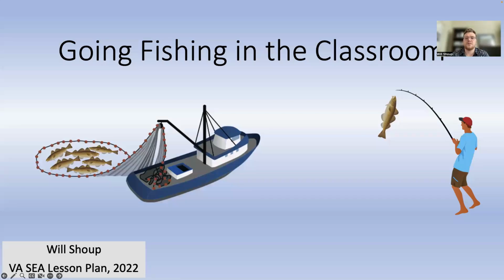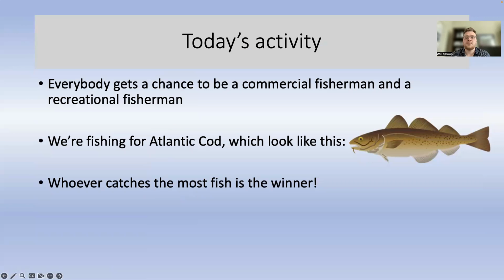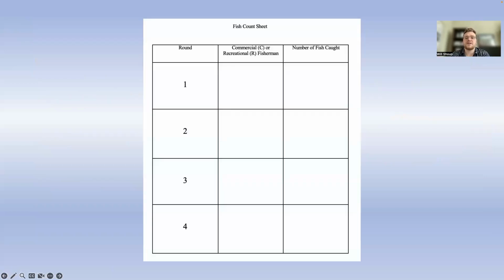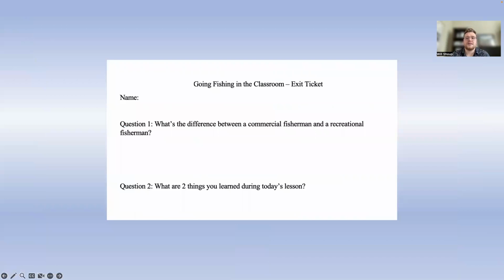VASEA 2022-23 Will Shoup Lesson Plan Overview